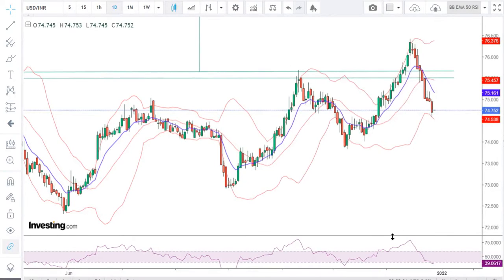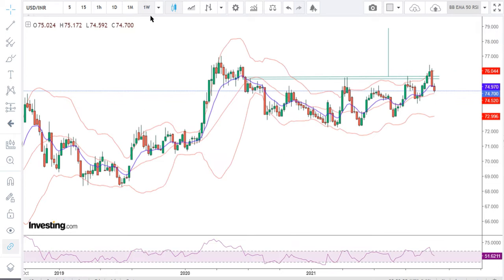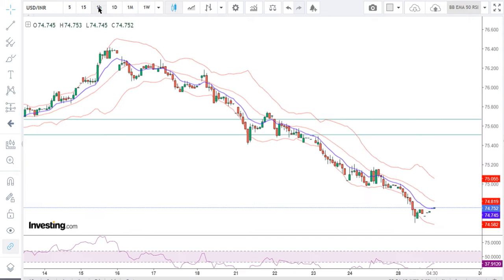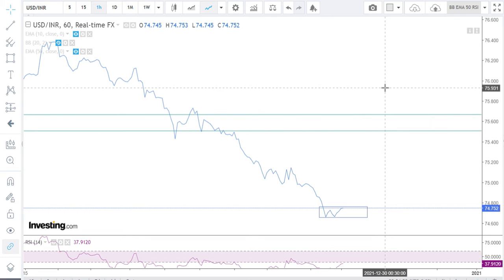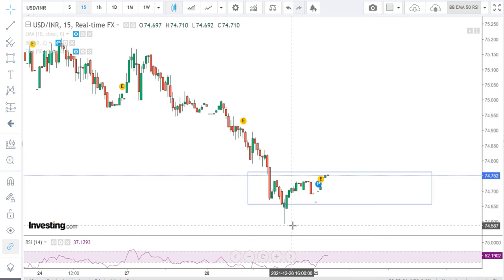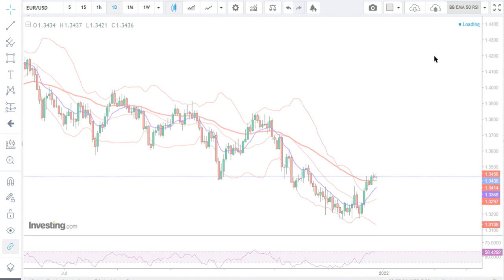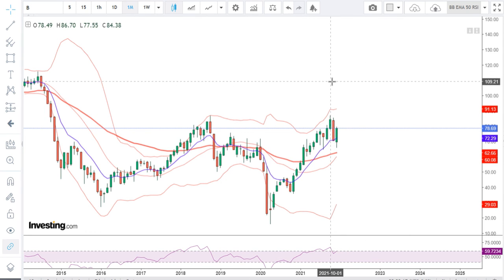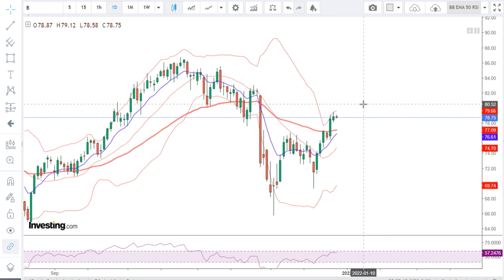Quick Review 29Dec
Quick Review on 29th Dec 2021